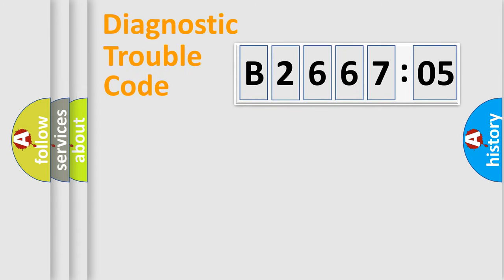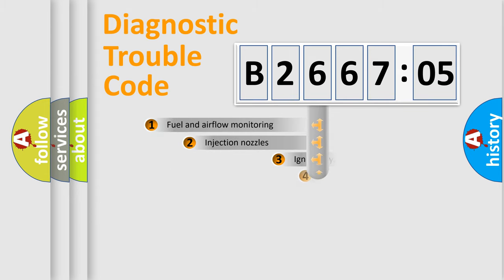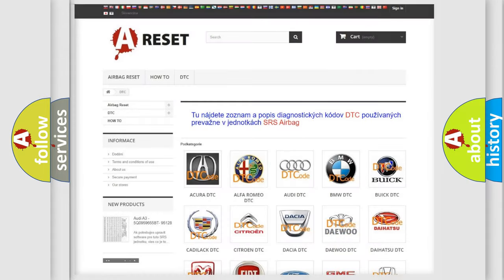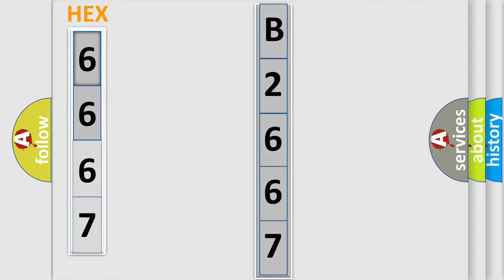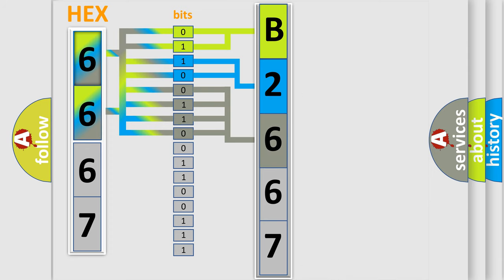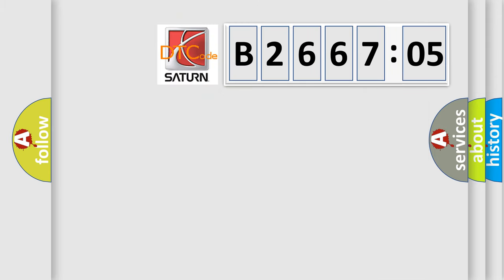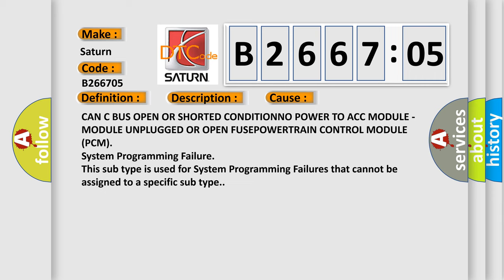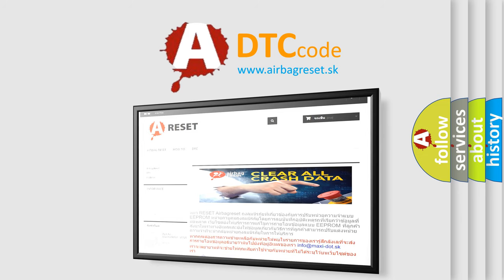DTC Saturn B2667-05 Short Explanation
Contents:
0:21 Basic DTC analysis according to OBD2 protocol standard.
1:48 Insight into programming
2:58 A diagnostically understandable description of the Diagnostic Trouble Code
3:05 Basic error definition

Make:
Saturn
Code:
B2667 05
Definition:
Implausible ACC Torque Message Received
Description:
The Powertrain Control Module (PCM) either doesn&#39;t receive a bus message or receives an implausible bus message from the Adaptive Cruise Control (ACC) Module.
Cause:
CAN C BUS OPEN OR SHORTED CONDITIONNO POWER TO ACC MODULE - MODULE UNPLUGGED OR OPEN FUSEPOWERTRAIN CONTROL MODULE (PCM)
Failure Type: